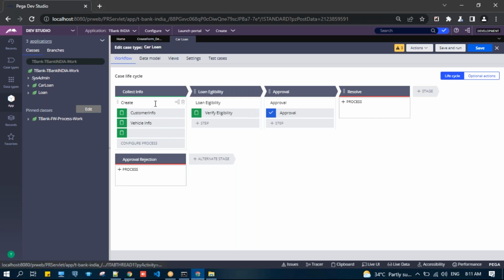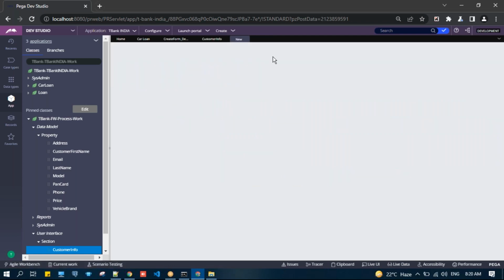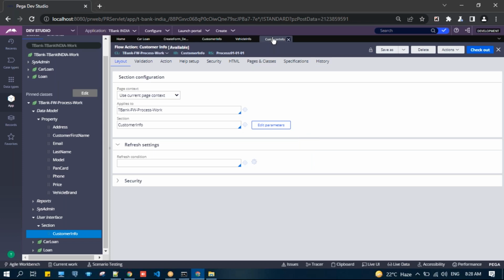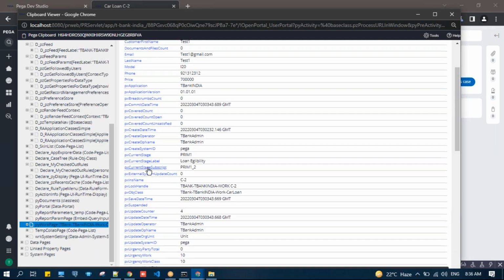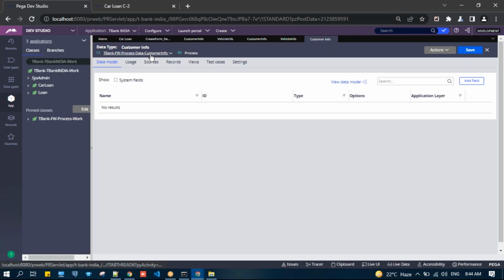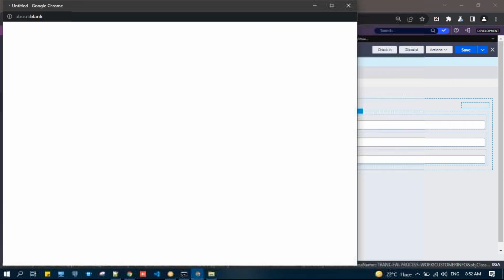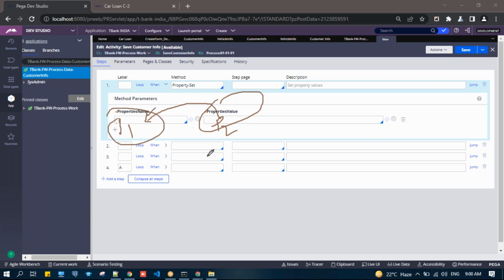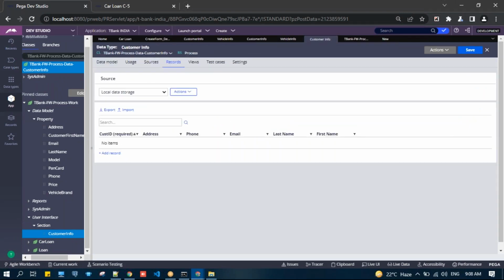Pega UI and Activity to store the data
Activity rules provide us with one way to automate the processing of work in pega applications using a program-like approach.